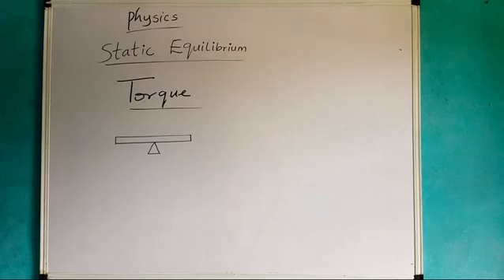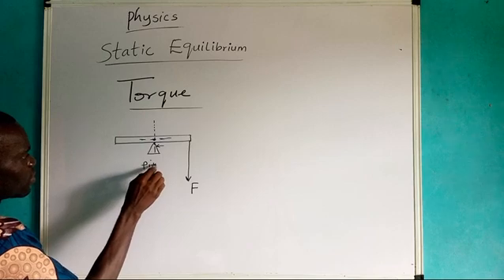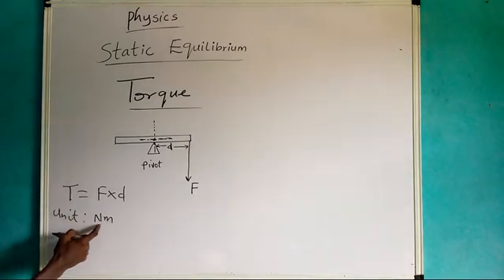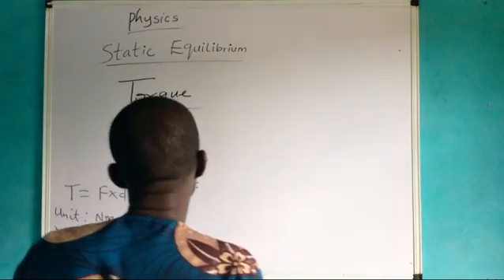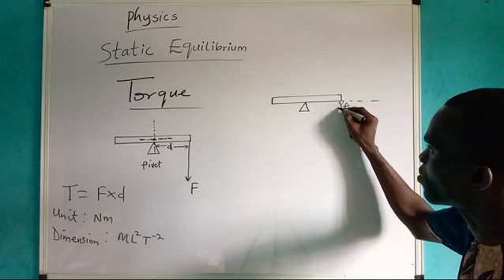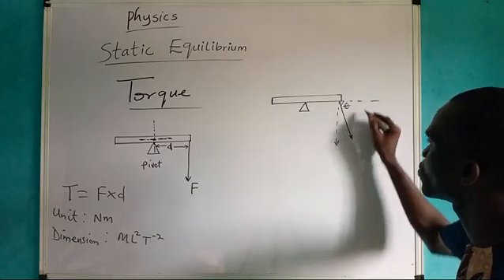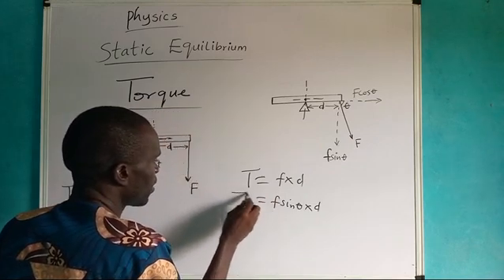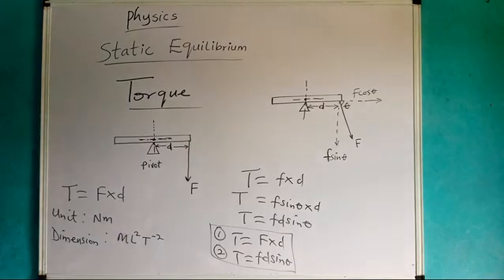DERIVING FORMULAS FOR TORQUE